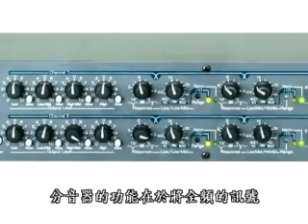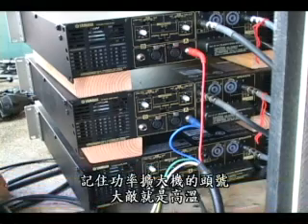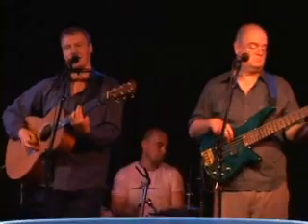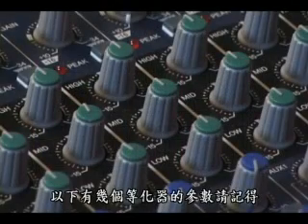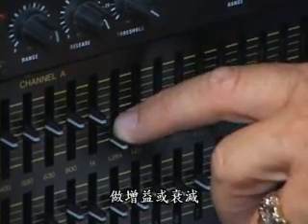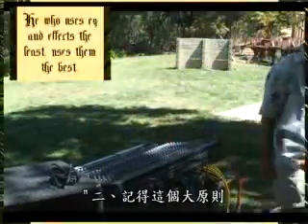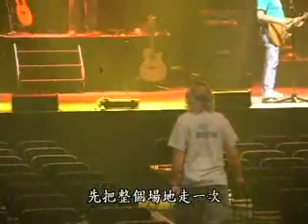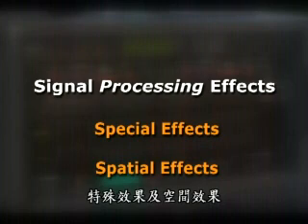06 分音與等化的使用